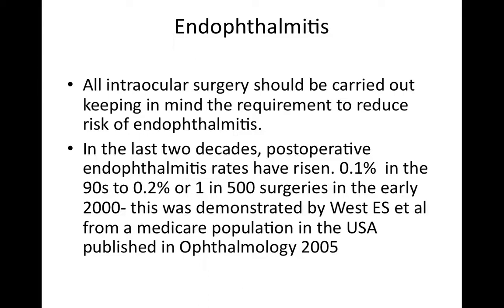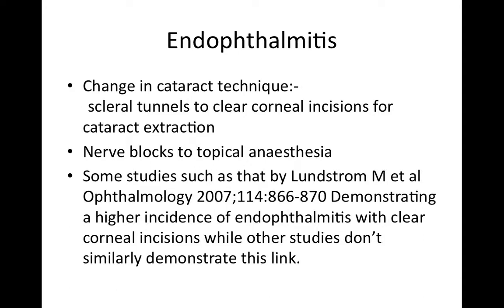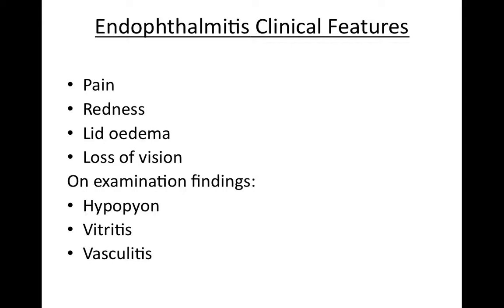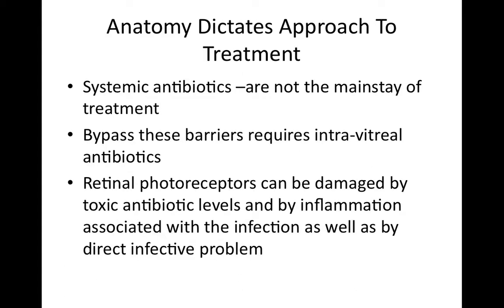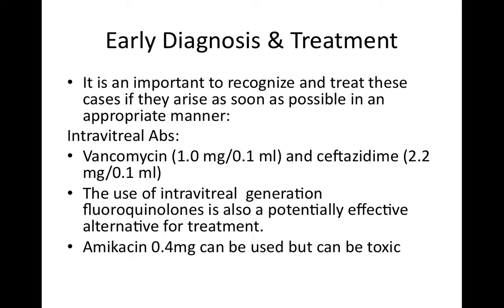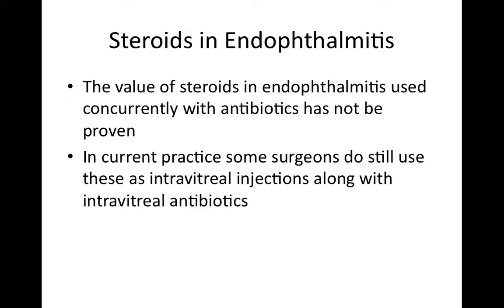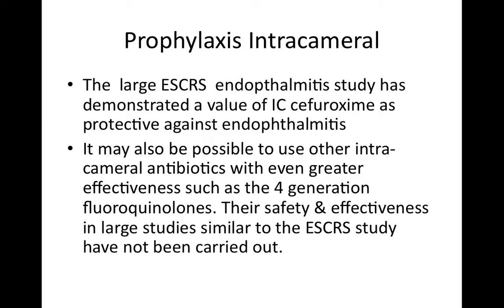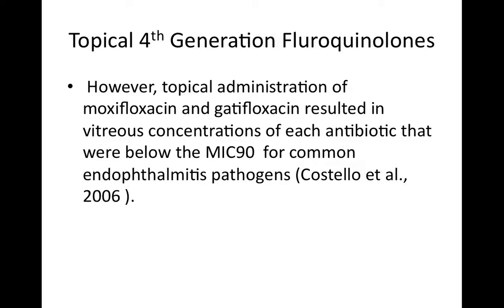Lecture on Endophthalmitis, Cataract Surgery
This is a snippet of a lecture on endophthalmitis by Professor Johnny Moore.  To view this lecture in full please login